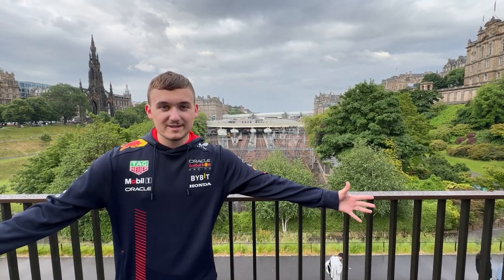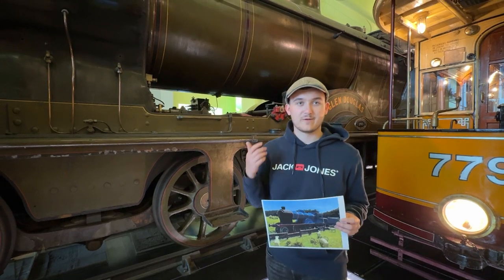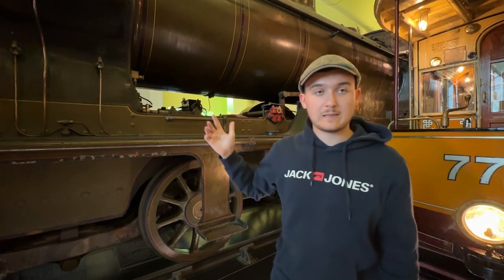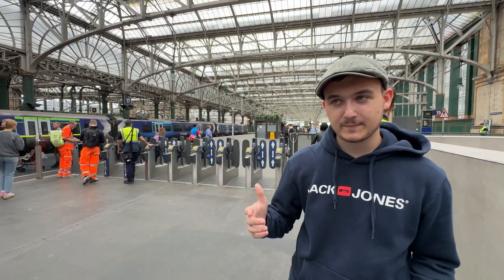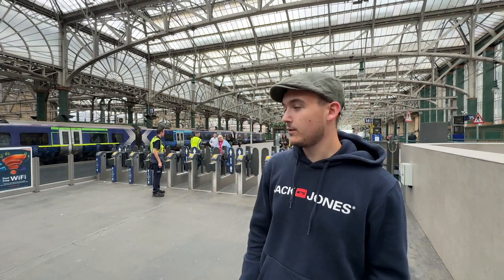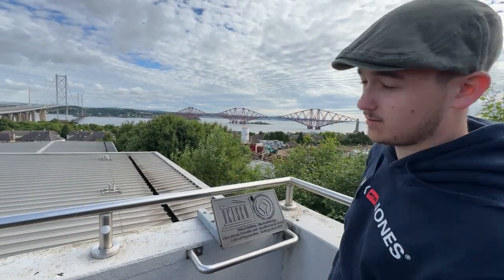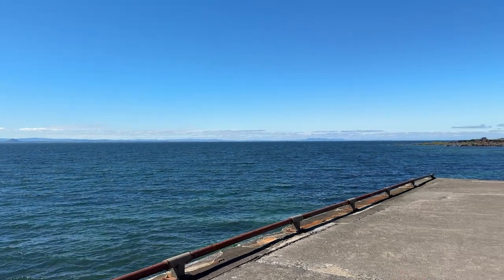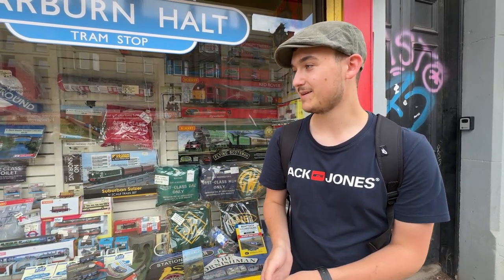The Highlights of our Scotland Adventure | Scotland Adventures #1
This is a compilation of the best moments of our Scotland Adventure.